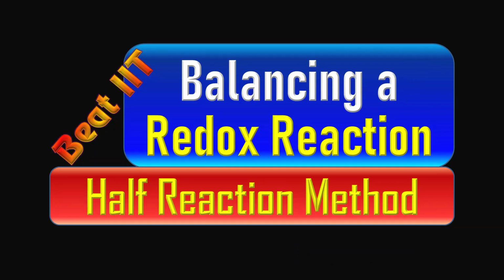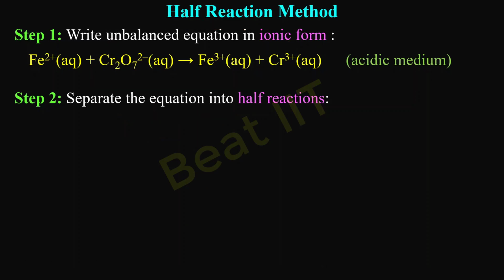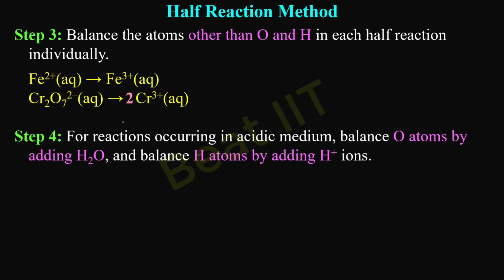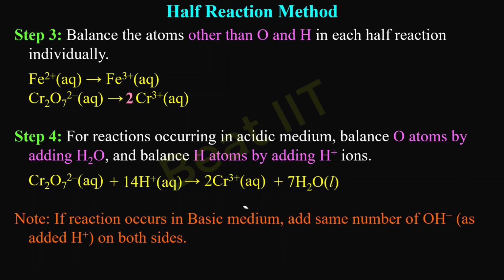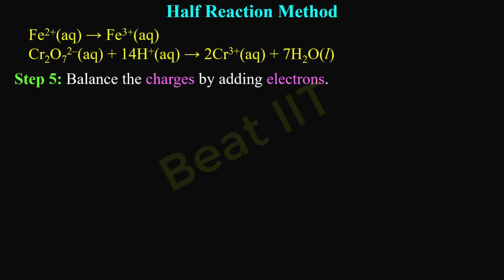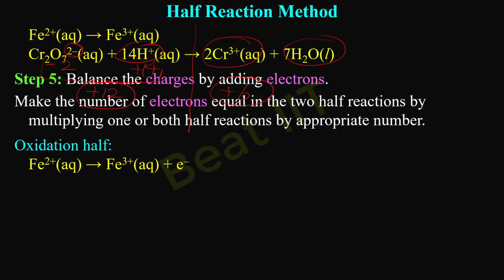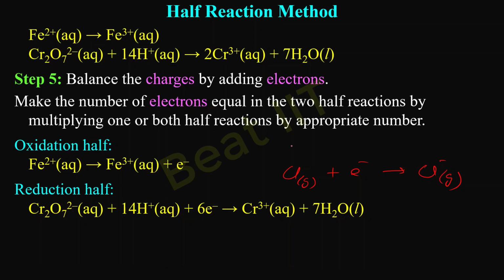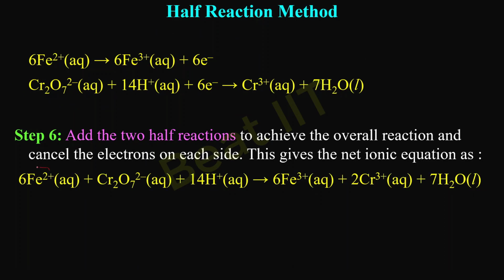Balancing a Redox Reaction by Half Reaction Method. Complete explanation in less than 10 minutes.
Chapter Redox Reactions. Complete explanation of Half Reaction Method to Balance a Redox Reaction in less than 10 minutes.